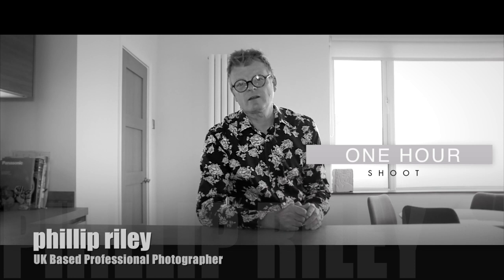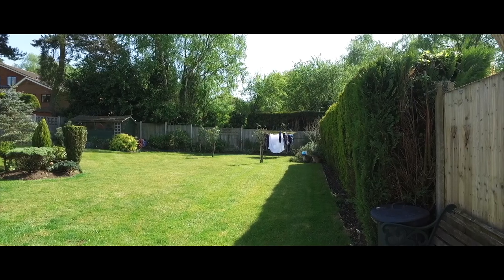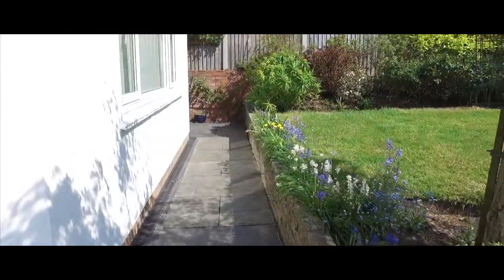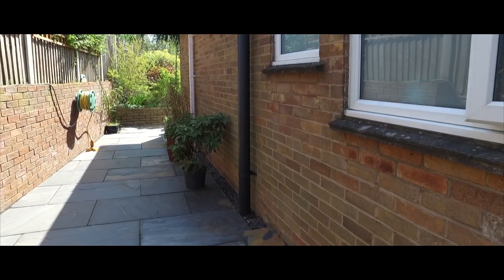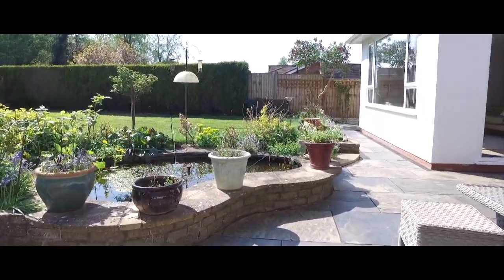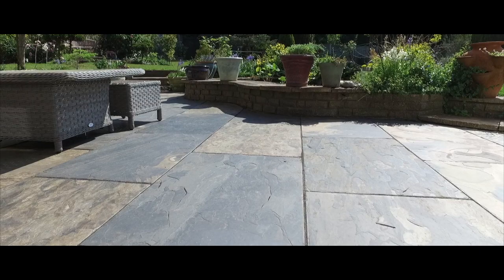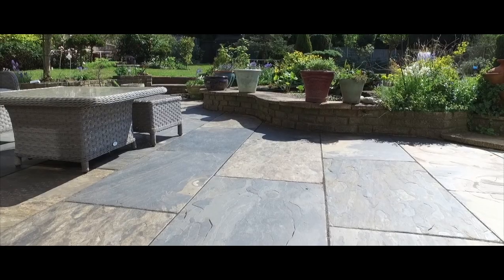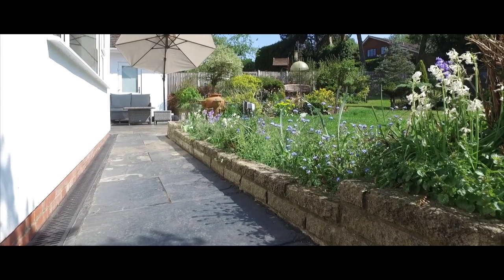Watch me shoot a patio area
Watch a pro photographer at work and the location scouting before shooting to assess lighting and composition.

Photography Composition - Getting the right angle

Professional Photography tips - Choosing photo angle to compose a photo.

Get the right photographic technique for composing a photograph